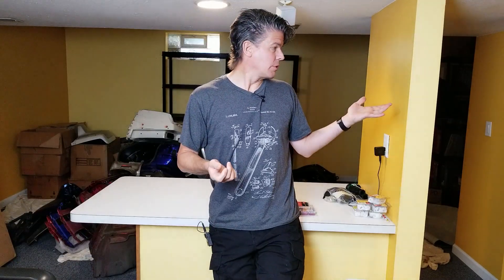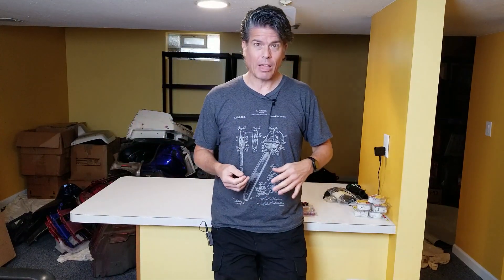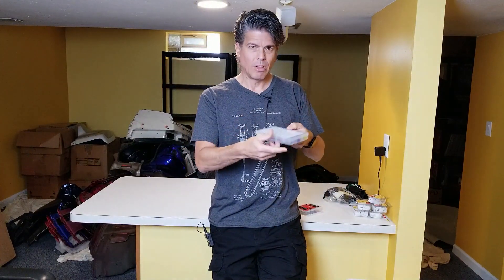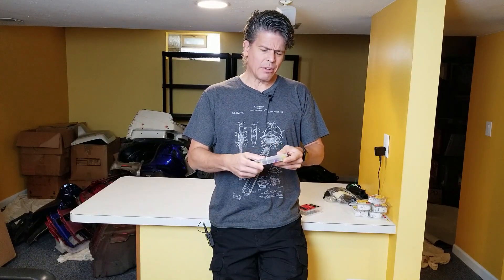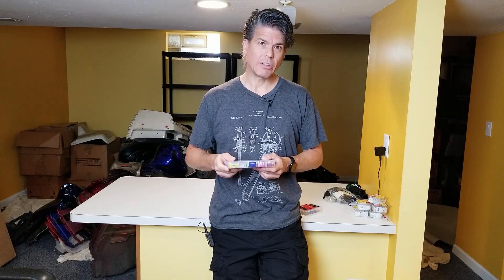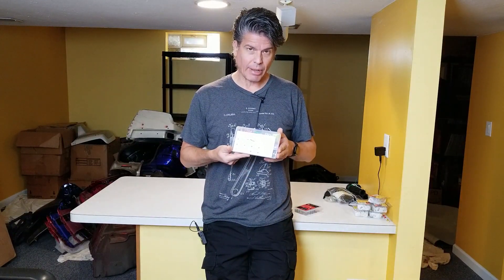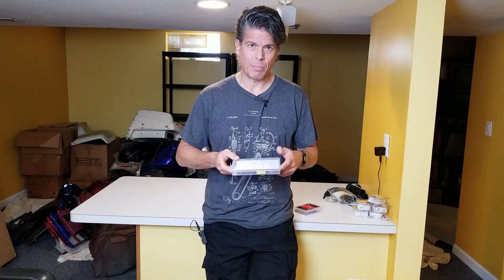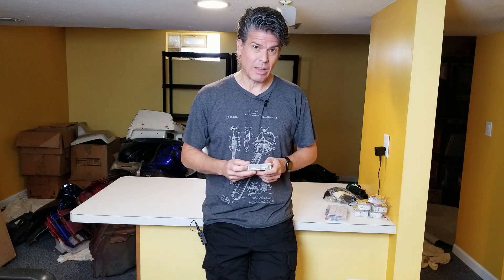The Fraudulent, Defective and Dangerous Product that can DESTROY Your Motorcycle!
Today I talk about a commonly available critical safety product that I purchased on Amazon, and was blown away at how it was INTENTIALLY and FRAUDULENTLY designed to cause severe and potentially devastating damage to your motorcycle and car! I test it and show exactly how it fails.

0:00 Intro
1:02 Electrical Tutorials
1:34 Background of the Problem
4:37 The Story of How We Got Here
5:29 The Initial Test
7:35 The Fraud Revealed
9:12 Harbor Freight Testing
11:55 Summary
13:31 Oops!